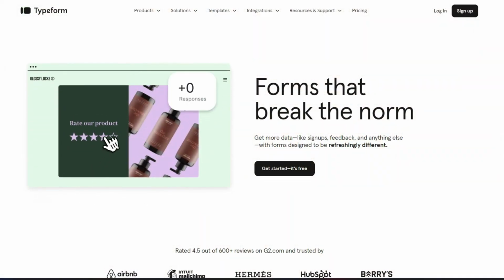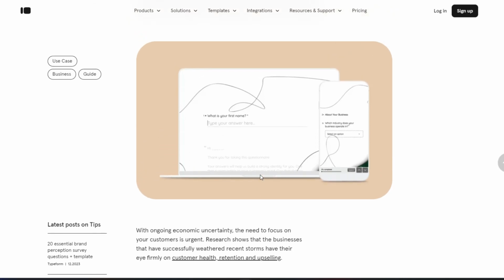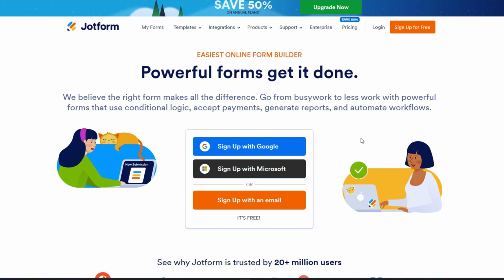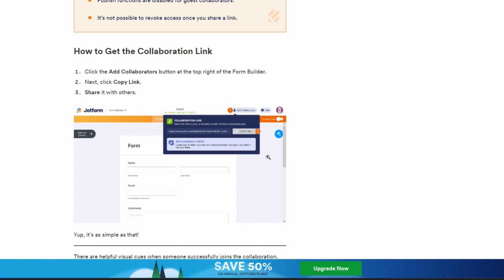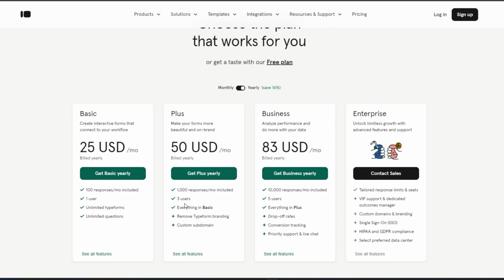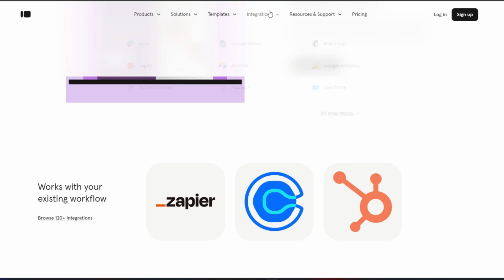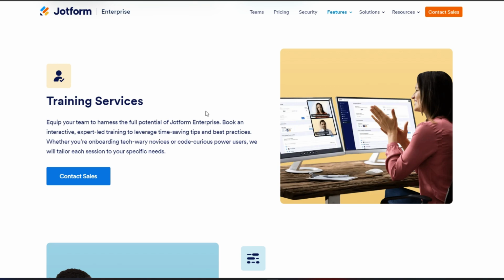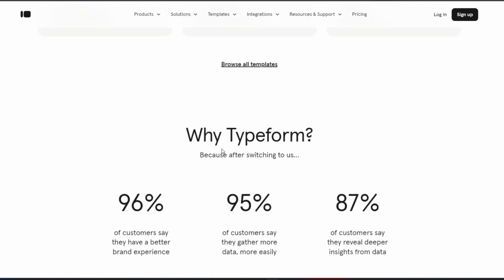Jotform vs Typeform - Which One is the Best? (2024)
📋✨ Form Builder Face-Off: JotForm vs Typeform Showdown! 🔄 Ready to revolutionize your data collection and form-building process? Join us in our latest video as we dissect and compare two heavyweights in the online form game: JotForm vs Typeform. Whether you're a business owner, educator, or marketer, this breakdown will guide you through the features, customization options, and user experience of each platform. Discover which tool aligns best with your form-building needs and empowers you to create seamless, engaging forms. Don't miss out on this essential guide to mastering online forms with JotForm and Typeform! 🚀📝

Free Music Without Copyright (Safe)